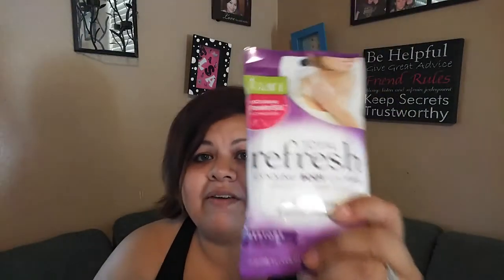What's in my Gym Bag?? My Essentials 2016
Hi guys
I share what I carry in my gym bag in the hopes I can help someone who doesn't know what to bring. I hope this is helpful.